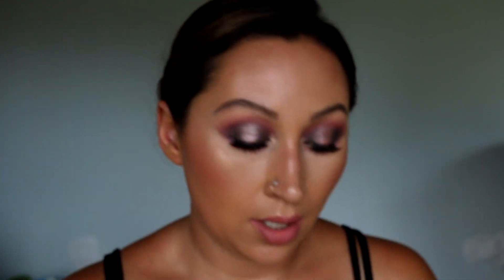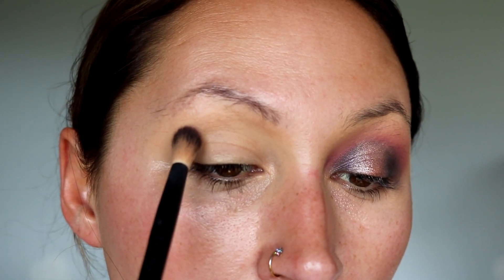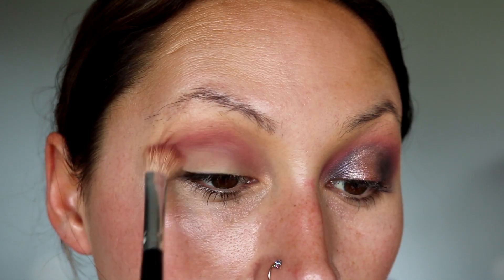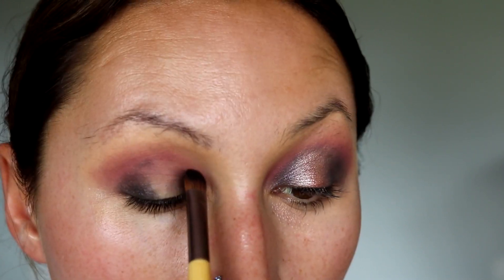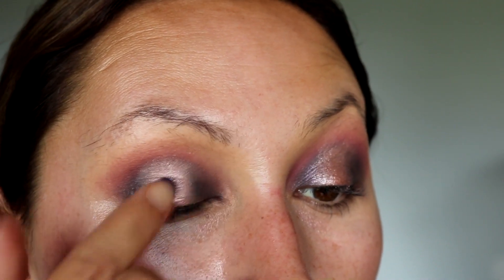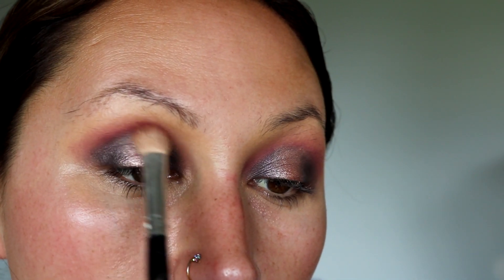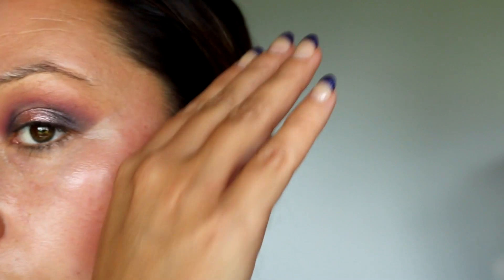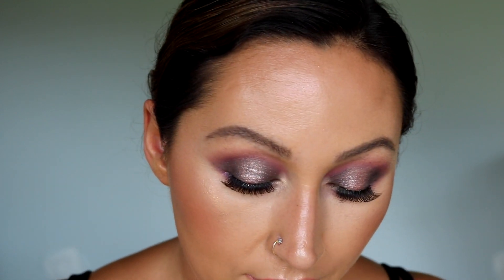too faced tutti frutti razzle dazzle berry eyeshadow palette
Im trying out the new too faced tutti frutti razzle dazzle berry eyeshadow palette in this tutorial and review, lets see how this goes ;)

UPDATE: I have worn this several times and I still love this palette, the only con that I think it has is its not very versatile, clearly you are limited on the looks because of the shade selection and it does only have 2 mattes. But I still think that is top notch quality and can achieve several looks!

insta, twitter, and snapchat:  msvanessaell
camera: canon t6i and rode mic

Hi guys Im Vanessa, Im new to youtube but you can find all makeup and beauty related videos here. Tutorials, GRWM, reviews, demos, try on hauls, tips and tricks, testing new products etc Please stick around and I hope you enjoy! Side Note, I know my accent is very thick and I am always asked where Im from, Im from a very, very tiny town in Kentucky, USA ;)